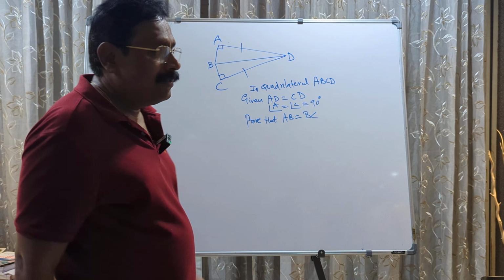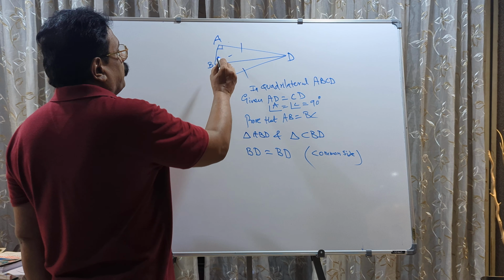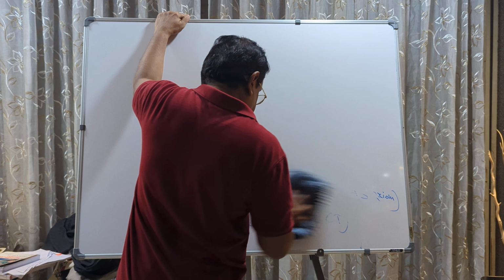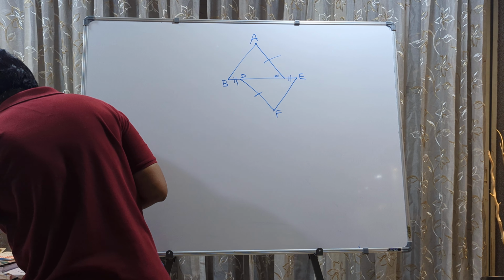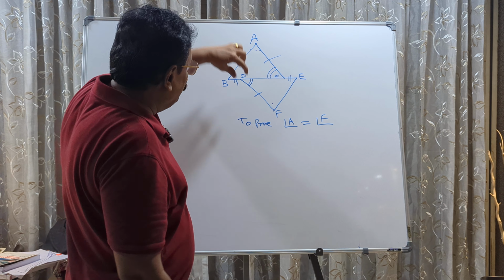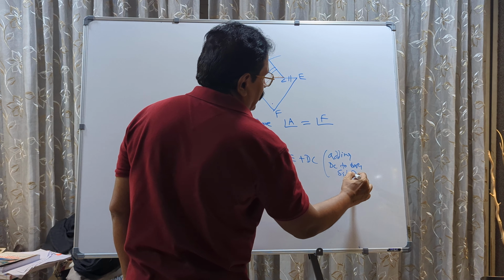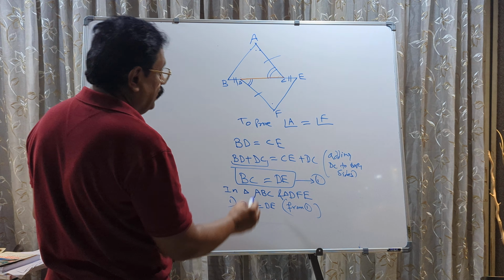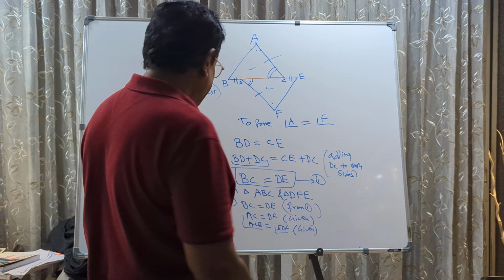ICSE class 9 Maths Revision lectures for KAMS students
ICSE class 9 Maths Revision Frank